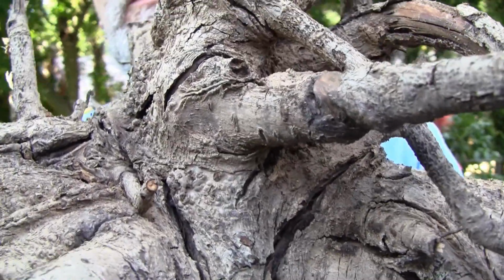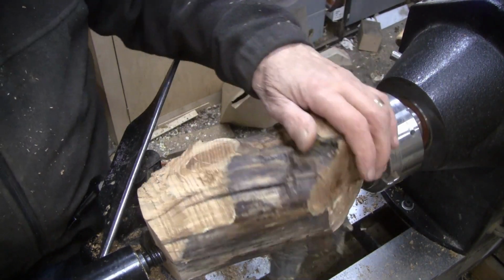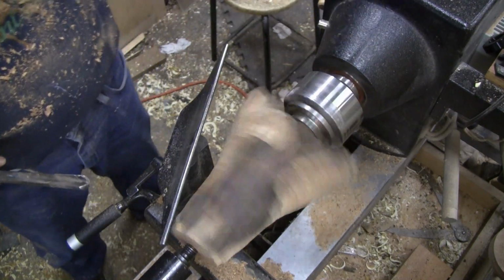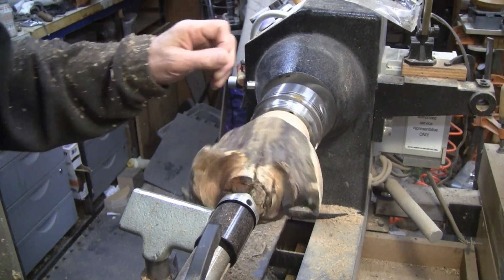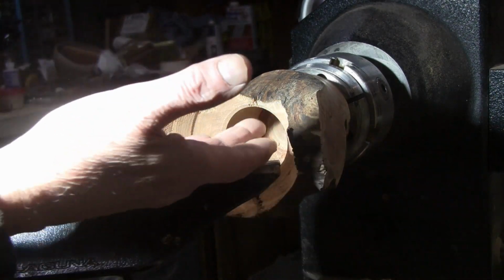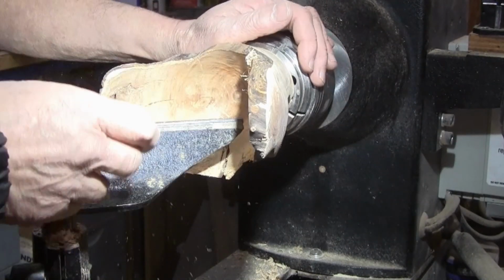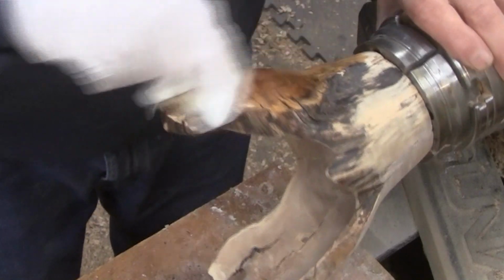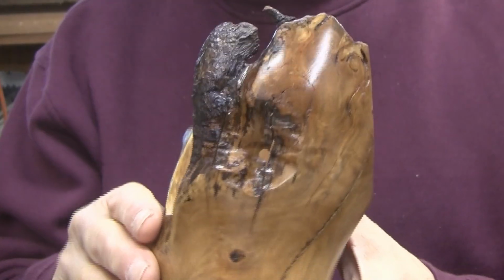Wood Turning Laurel Root Ball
Here I turn another hard piece of wood from the root ball system of a Laurel plant.
It was difficult turning that needed a design change or 2 but I am happy with how it turned out.

Look up other turnings I have done:
Dizzy bowls Twister bowls
Segments bowls Maple Burls
Natural Edge Live Edge Bark
Madrone Burl
Segmented Turnings
Droop bowl
Pierre Lussier inspired vase
Mike Waldt inspired vases
Black Locust Vase